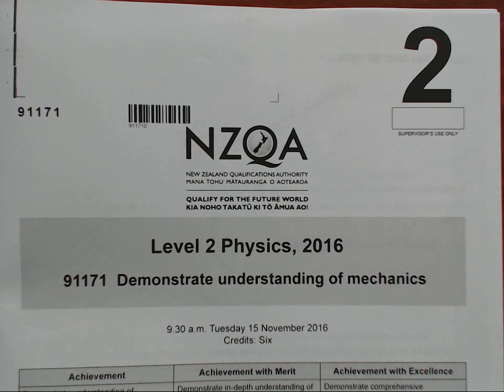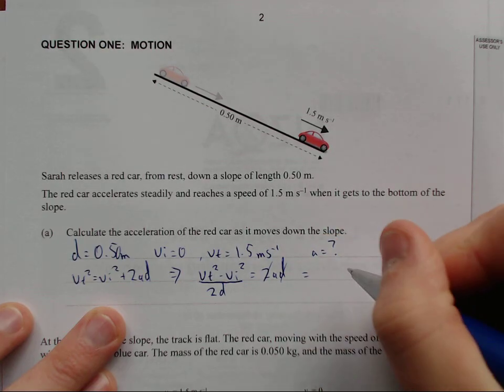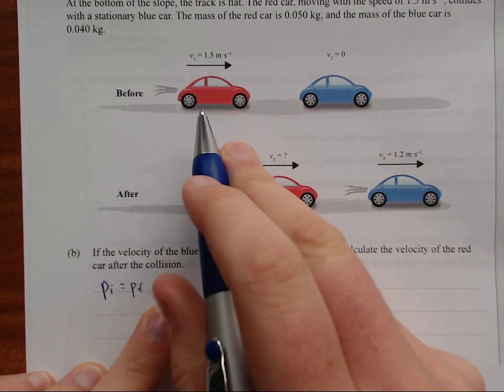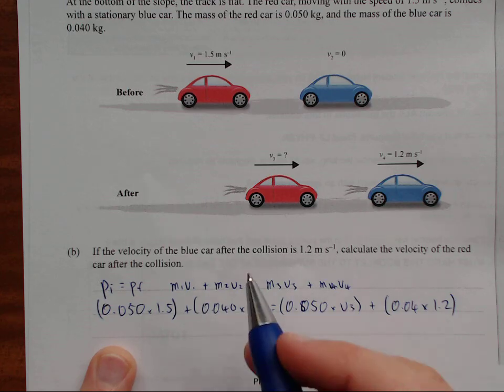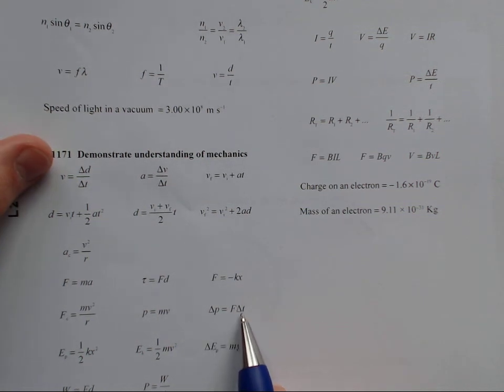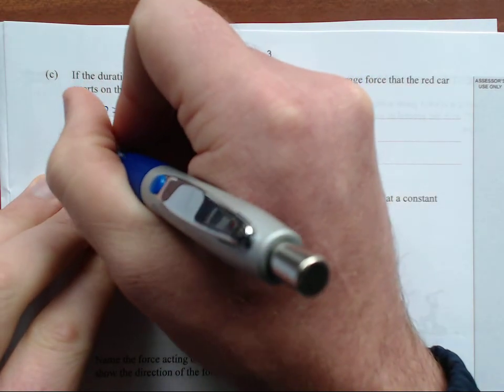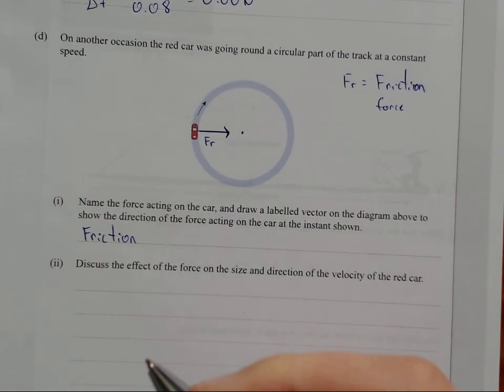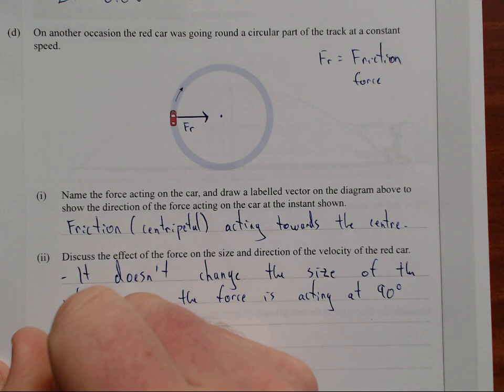2016 Mechanics (NCEA Level 2)-Q1